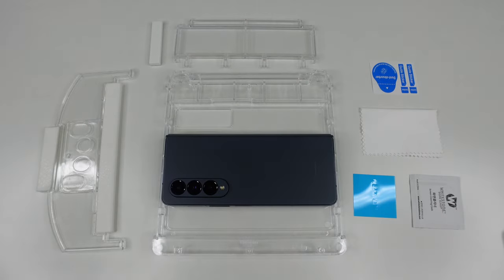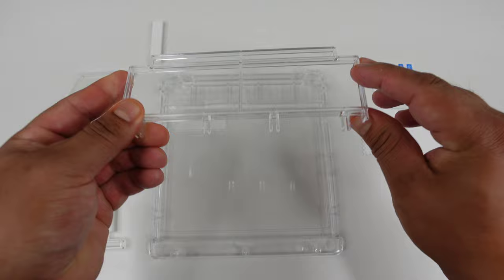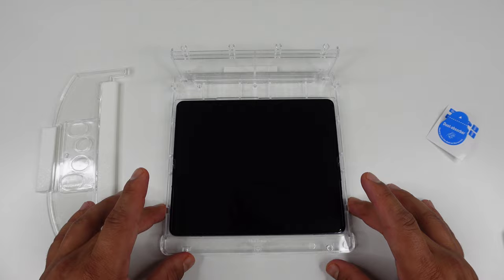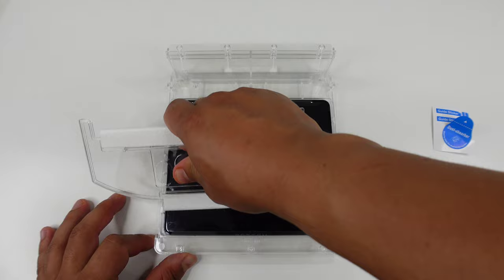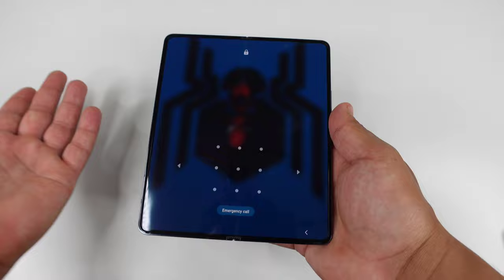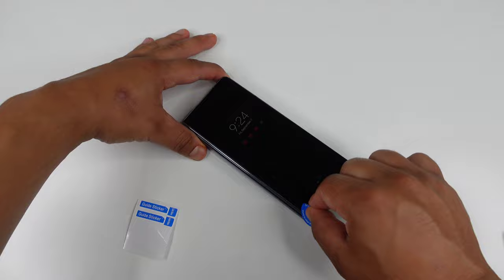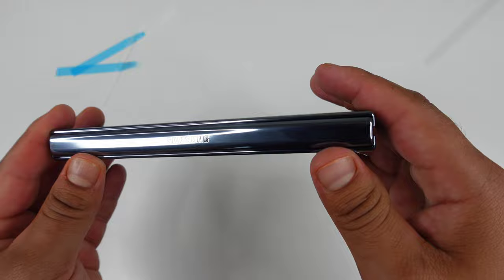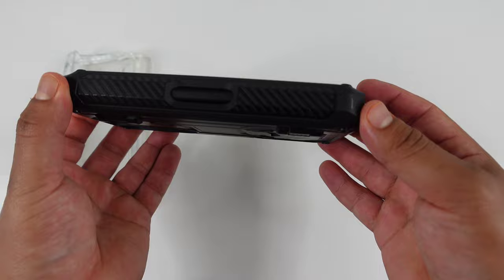Samsung Galaxy Z Fold 4 Whitestone Dome PREMIUM GEN FILM Install & Review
● Filming Kit I Use